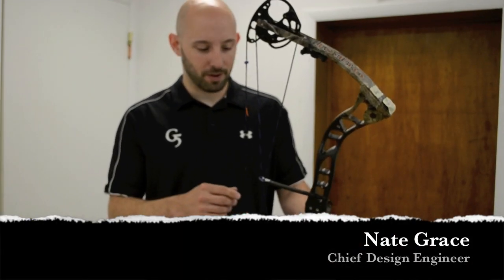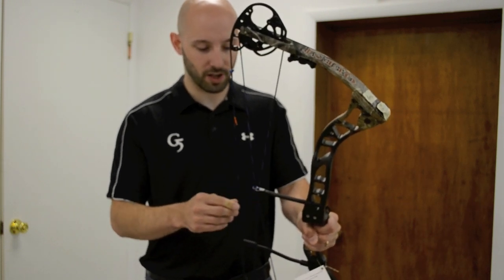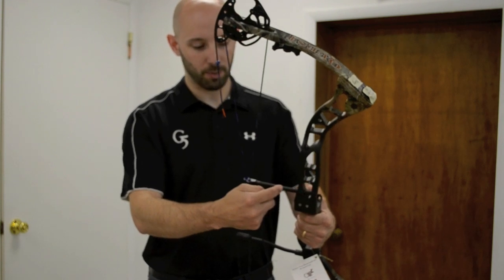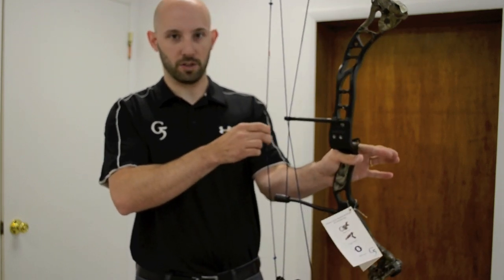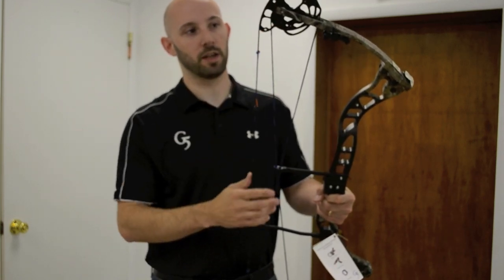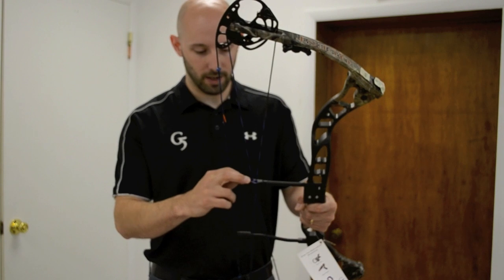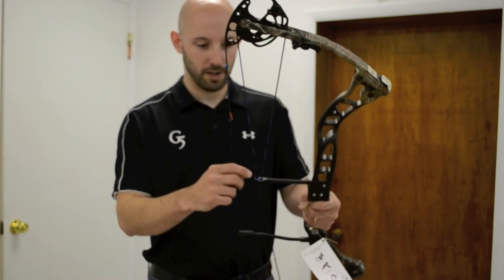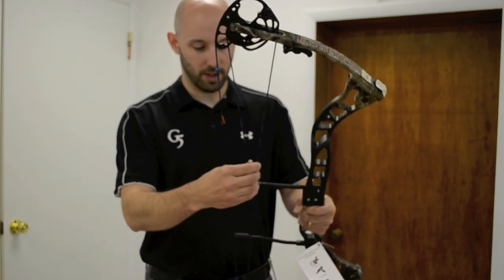Primal I-Glide Flex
Nate Grace, chief design engineer for Quest Bowhunting, explains the features of the I-Guide Flex on the 2011 Primal.